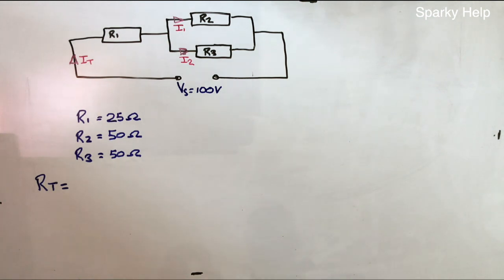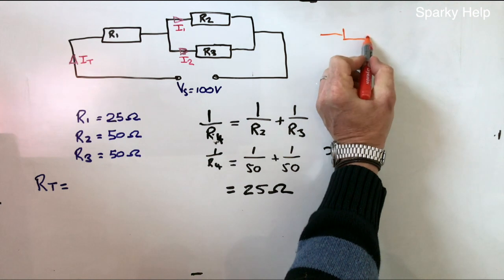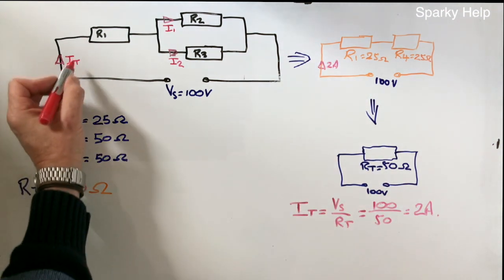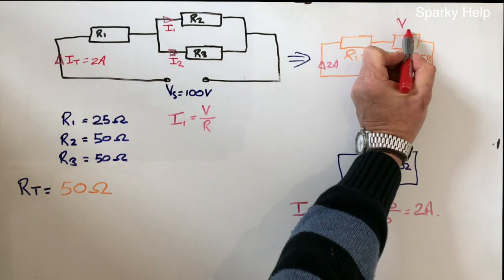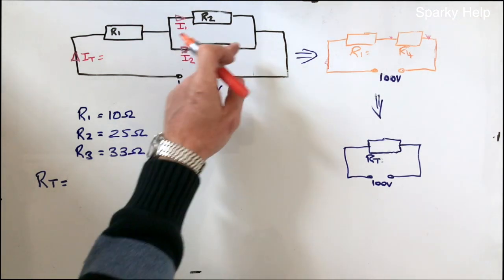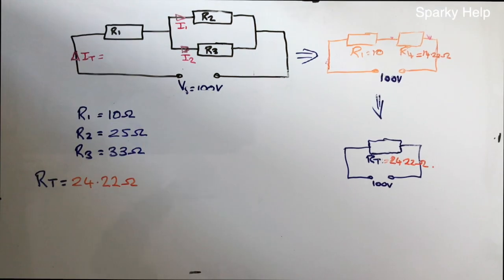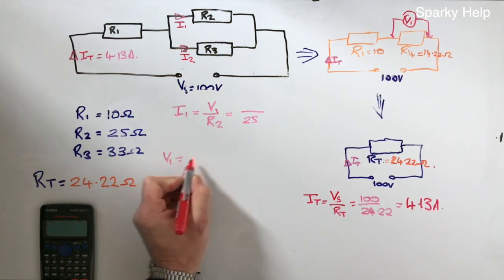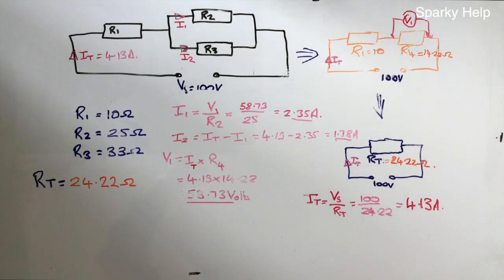Series Parallel Circuit Calculations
Series Parallel Calculations, for level 1, 2 and 3 City and Guilds or EAL.  Calculate total resistance, current and power in each part of a circuit.  How to get you head round various methods.